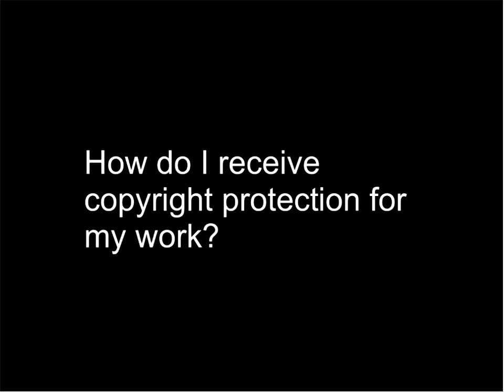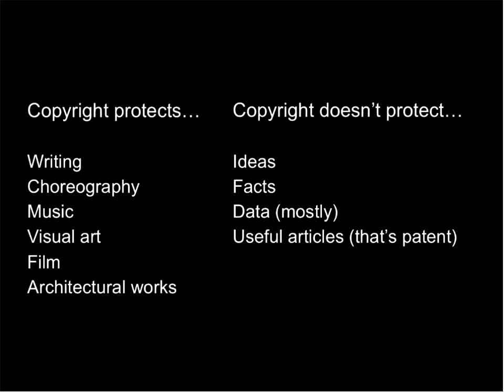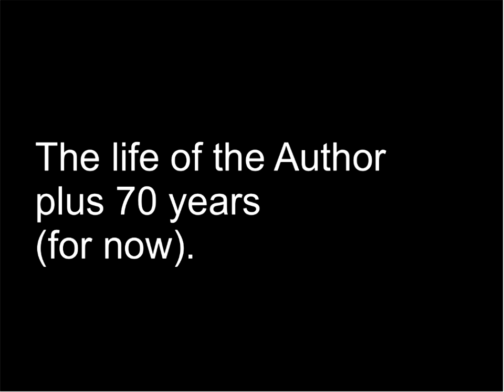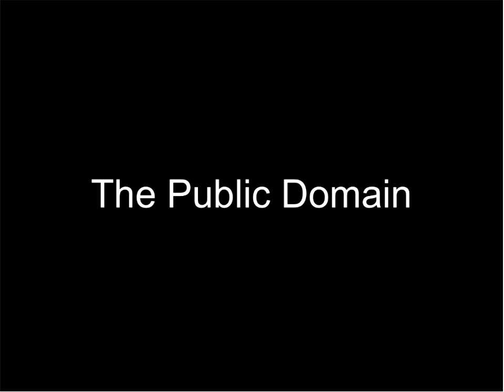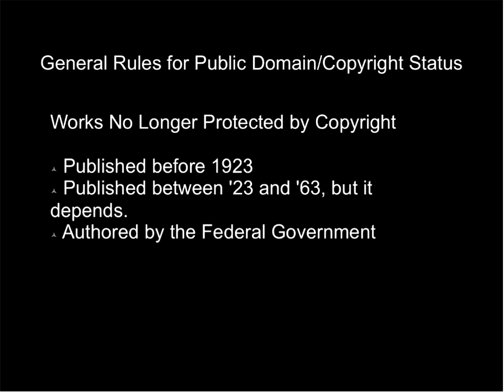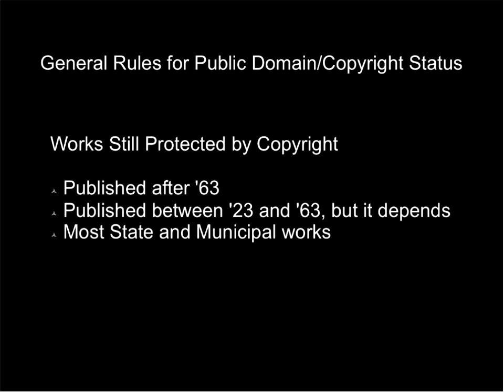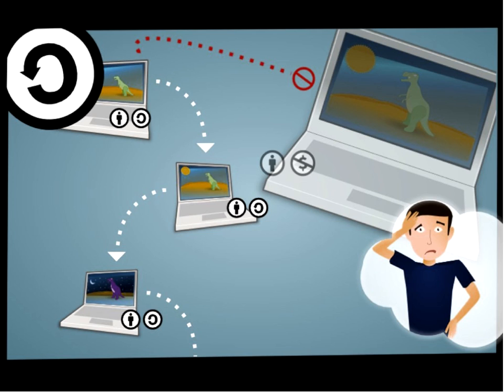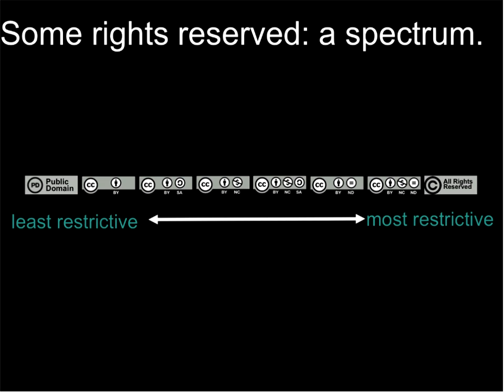Copyright & Creative Commons Webinar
A webinar given by Greg Grossemeir, Education Technology & Policy Coordinator, to the Open Course Library participants on March 6, 2012. Greg talks about Creative Commons and copyright, as well as the Learning Resources Metadata Initiative (LRMI) and the Learning Registry.